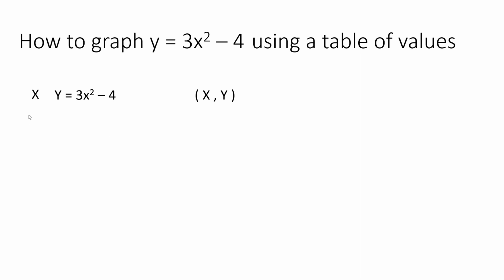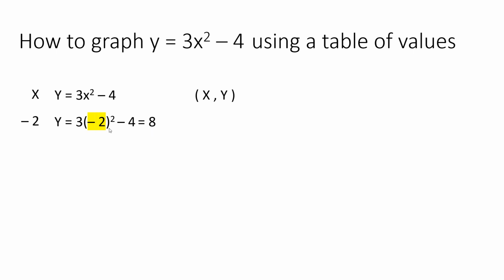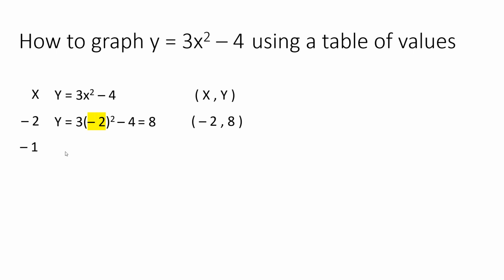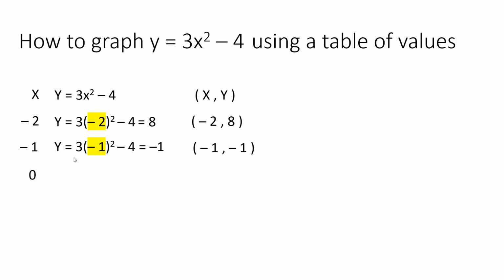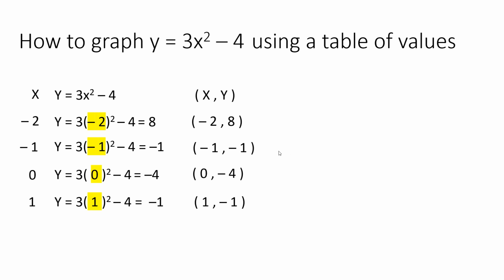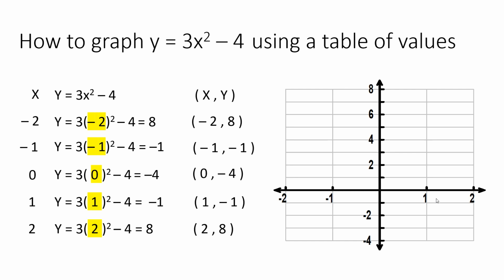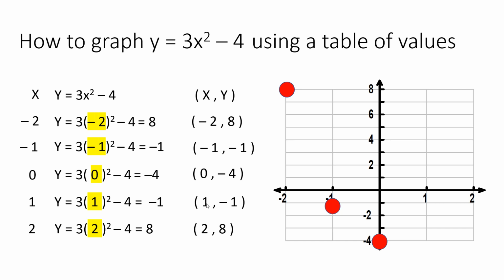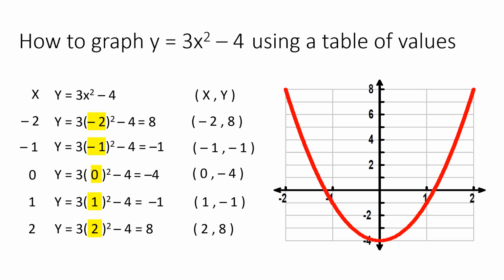graph a parabola in vertex form with a table of values